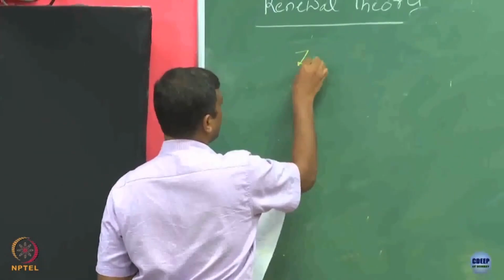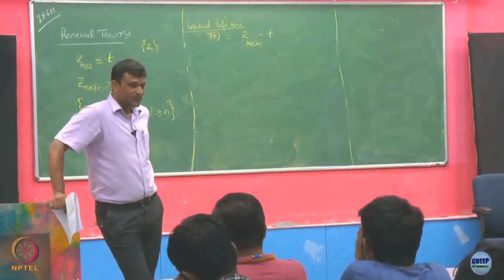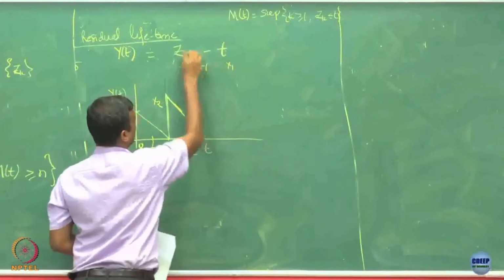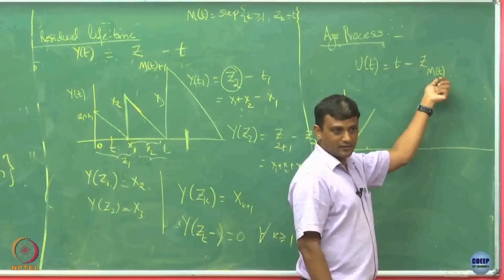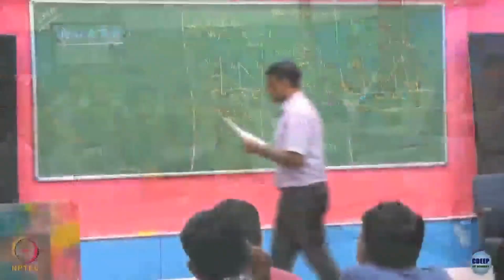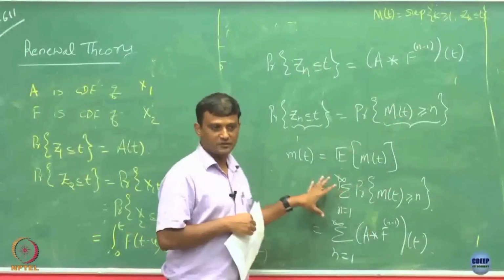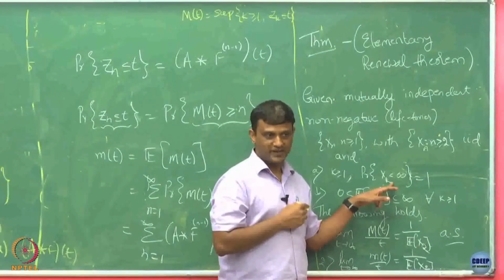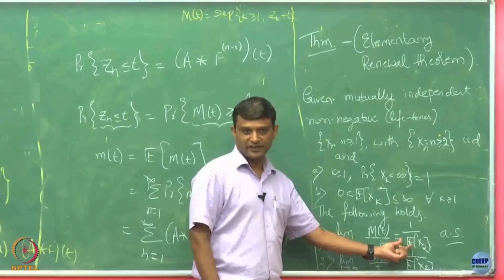Lecture 44: The Elementary Renewal Theorem